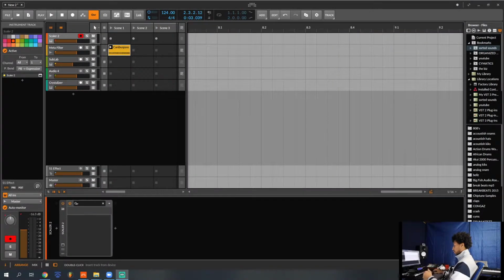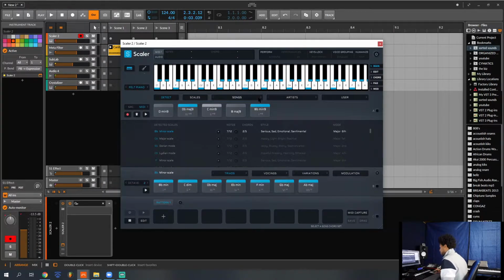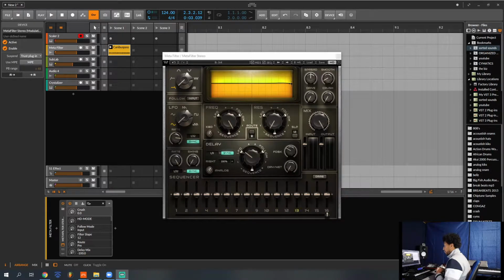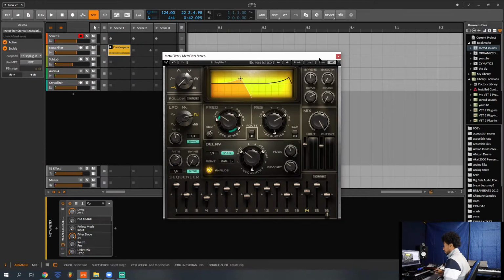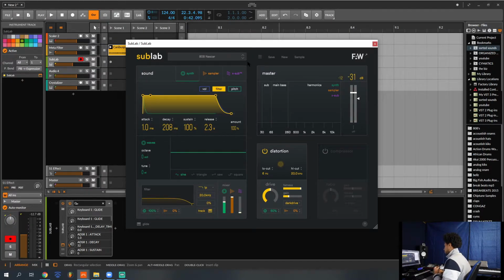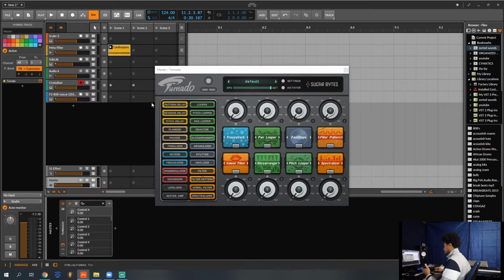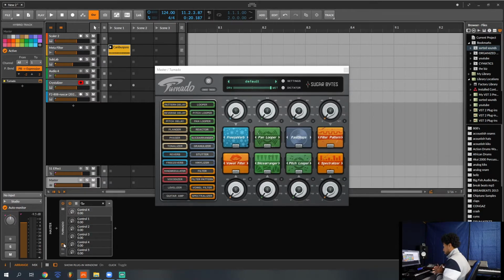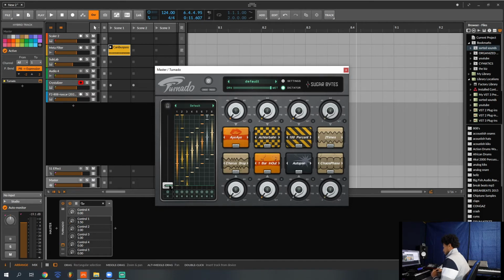5 favorite vsts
Today We're going over my 5 favorite 3rd party VST's.

iamDofosho